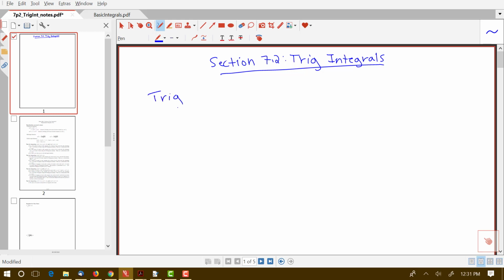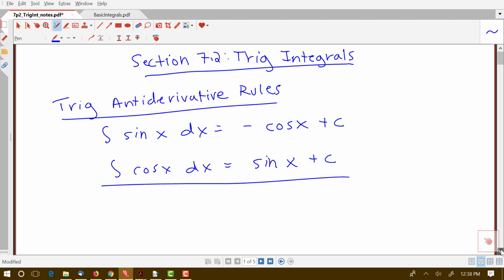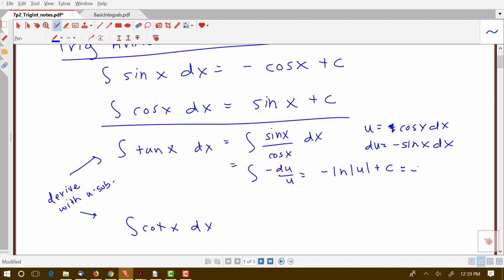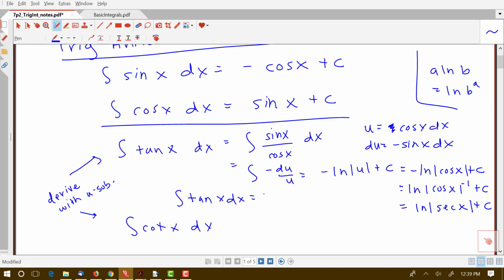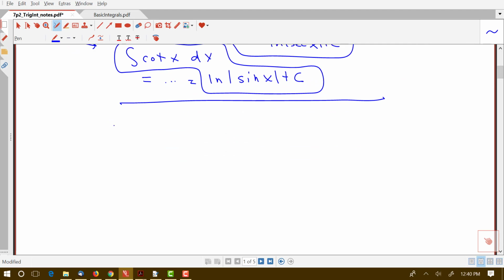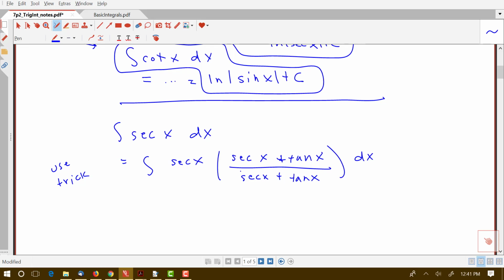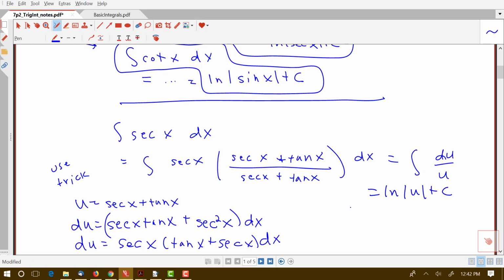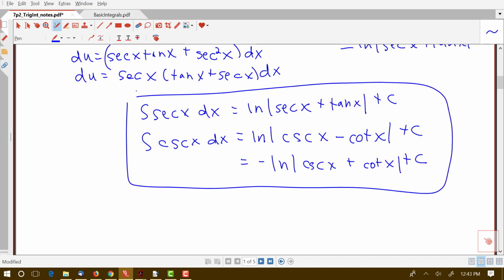Trig Antiderivative Rules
Review of the antiderivative rules for the 6 trigonometric functions.